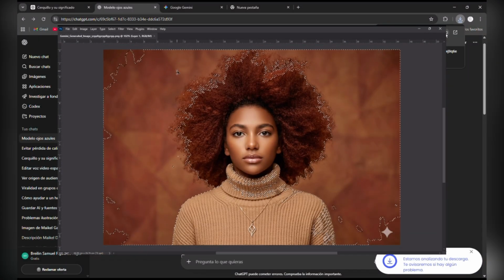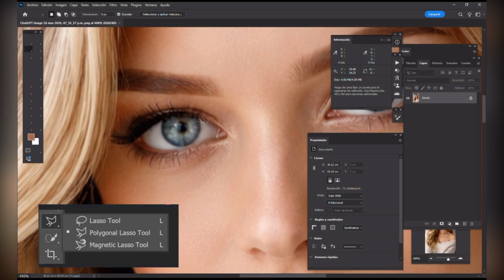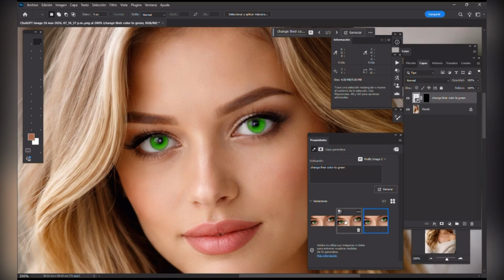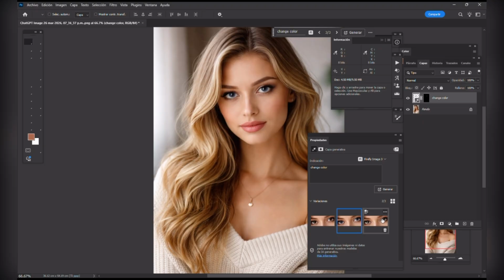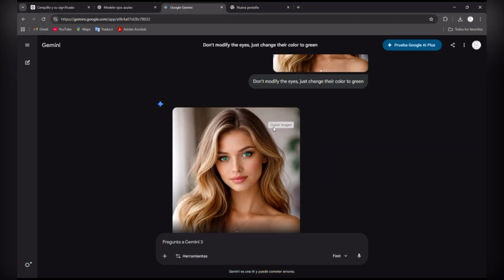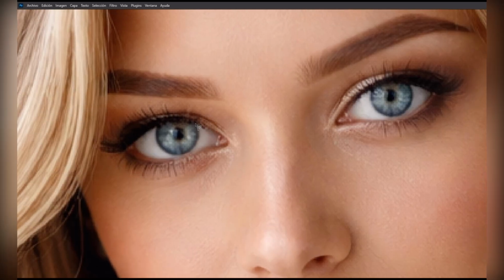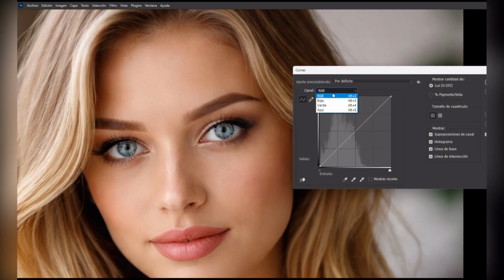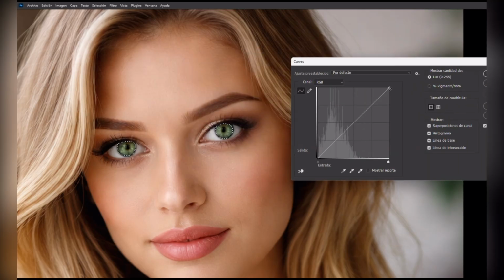¿AI Failed a Simple Eye Color Change? | Gemini vs Photoshop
In this video, I put Gemini and Adobe Photoshop head-to-head in another challenge to see which one delivers the most natural eye color change.

The goal was simple: change blue eyes to green while preserving all the natural details of the eyes. No unnecessary modifications, no distortions — just a realistic color change.

If you’re interested in AI image editing, Photoshop, Adobe Firefly, Gemini, or photo manipulation, this tutorial is for you.